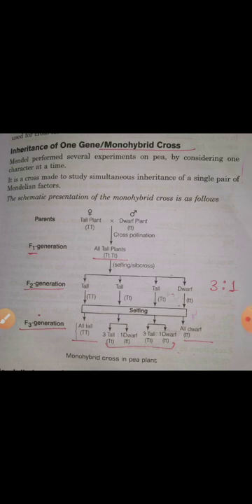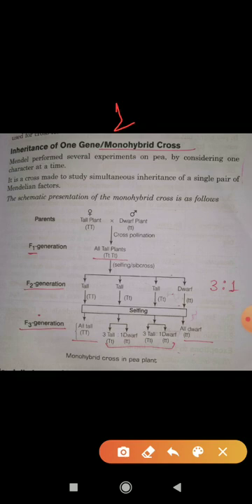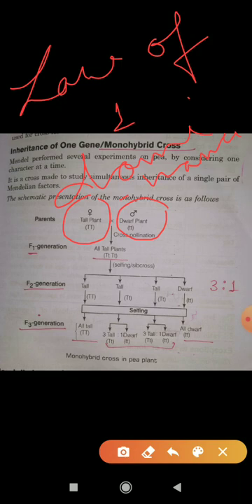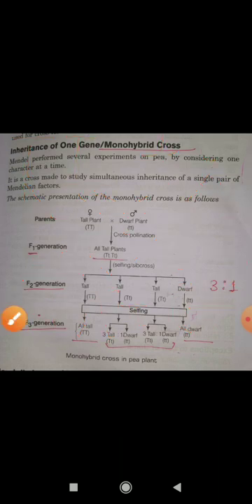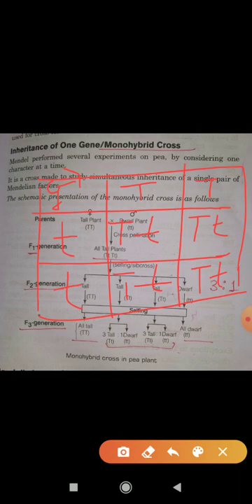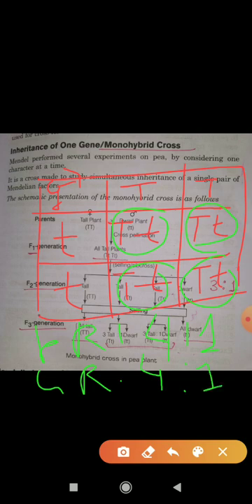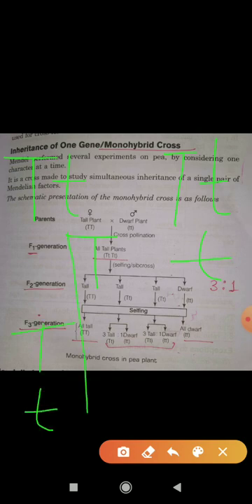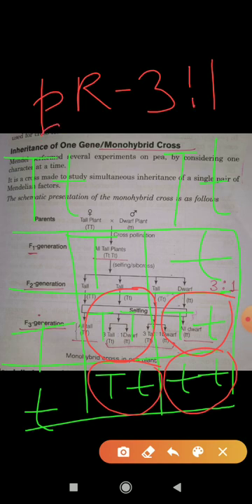Mono hybrid cross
Class XII A